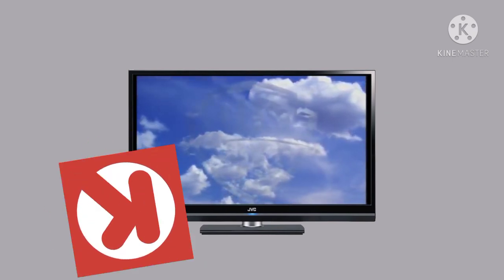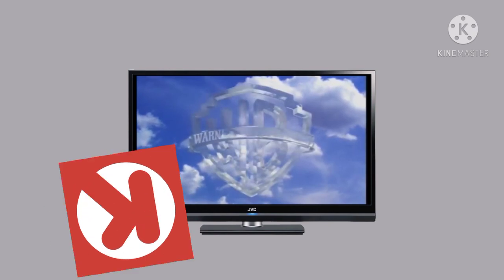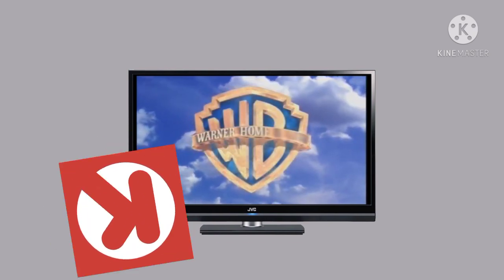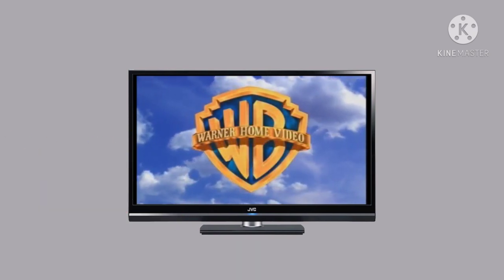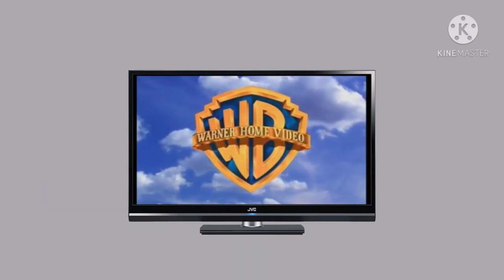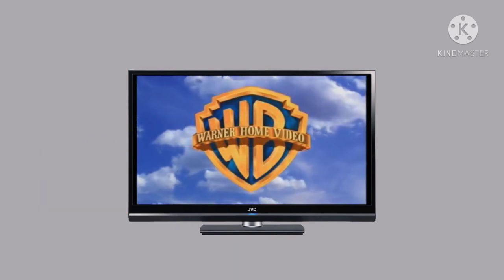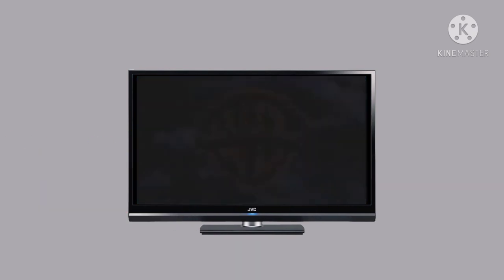Circle K Watches The Warner Home Video Logo